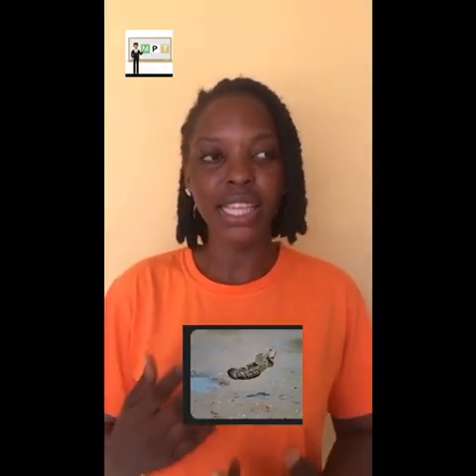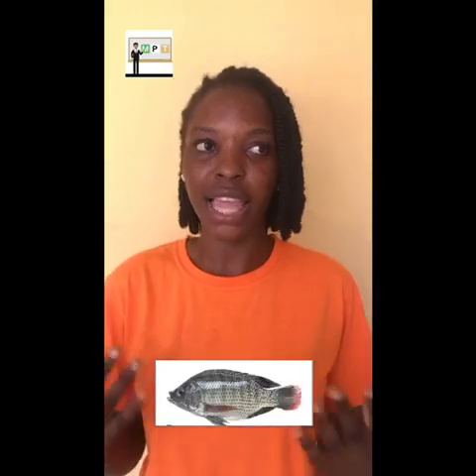BIOLOGY EDUCATION SS2 THIRD TERM WEEK 5 ESTUARINE HABITAT BIO 13